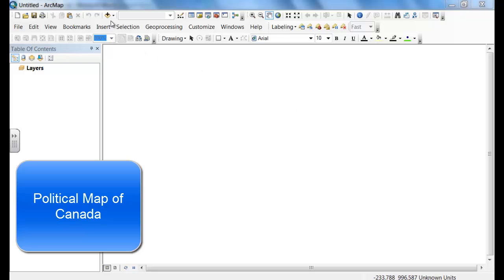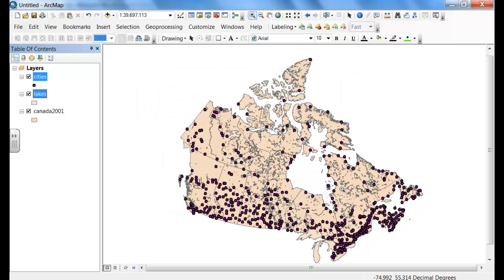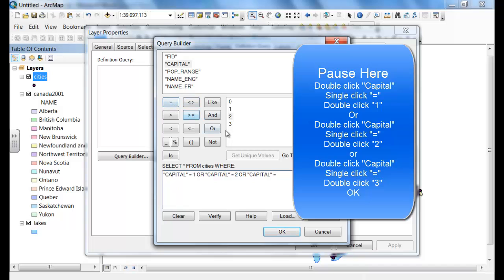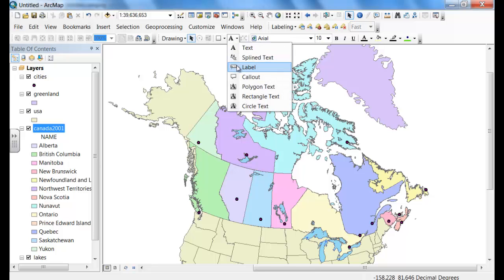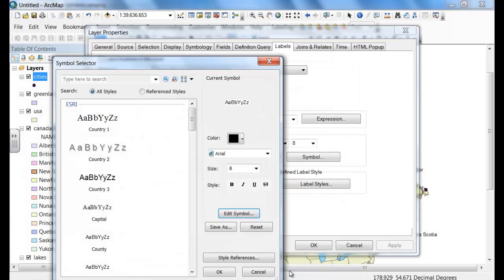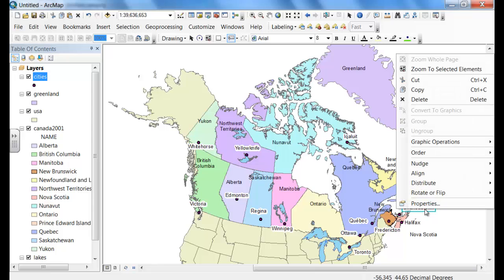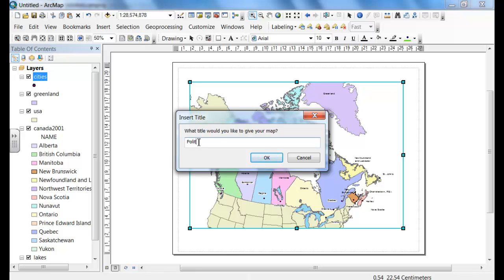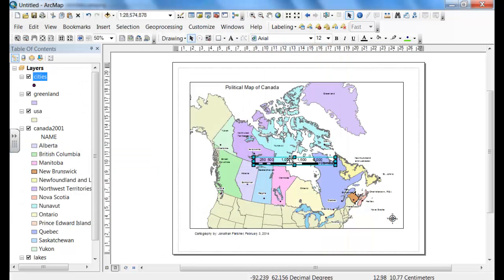ArcGIS Canada Political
This is a step by step tutorial in creating a  political map of Canada